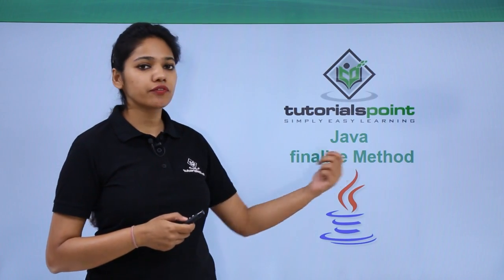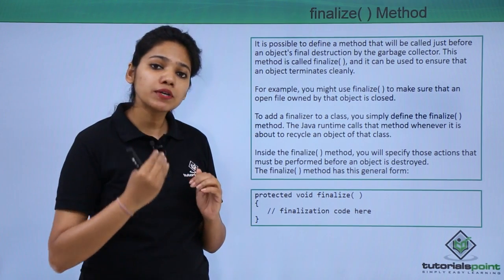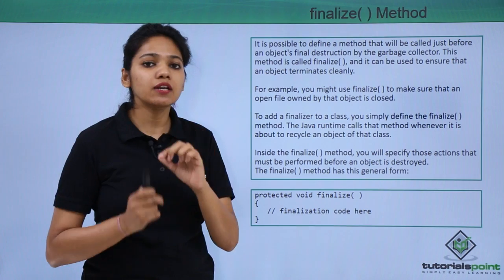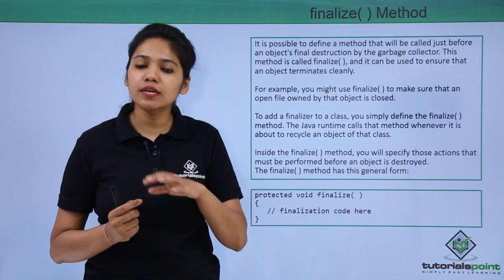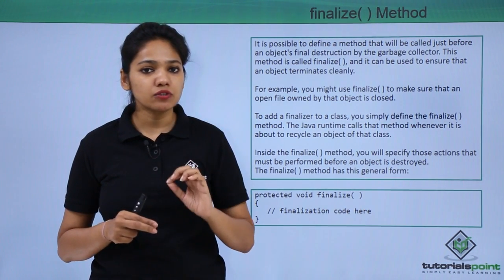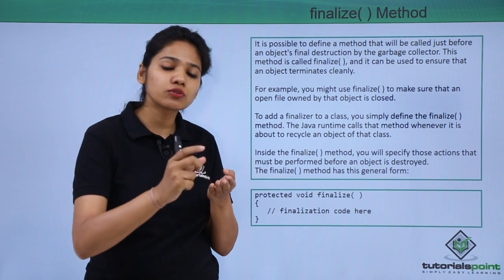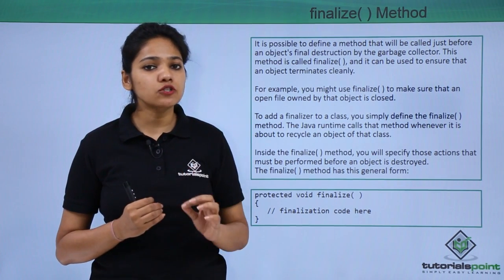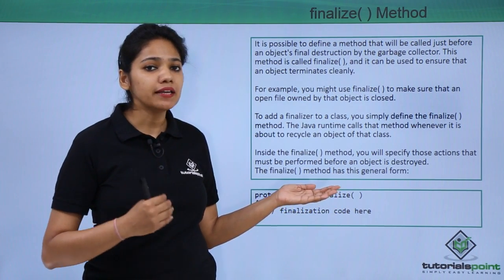Java - Finalize Method